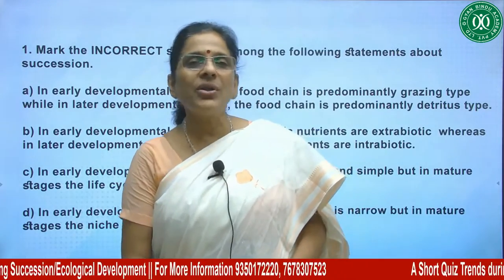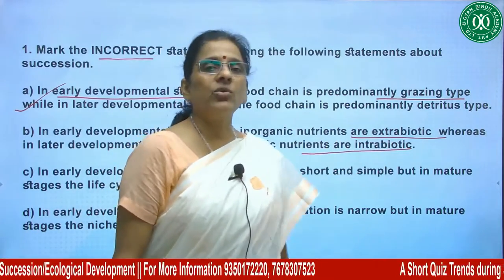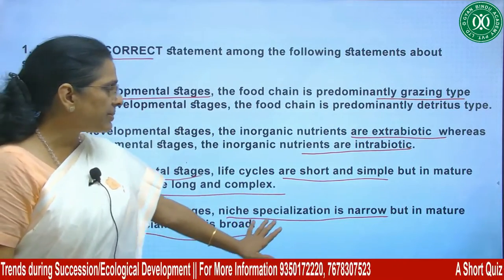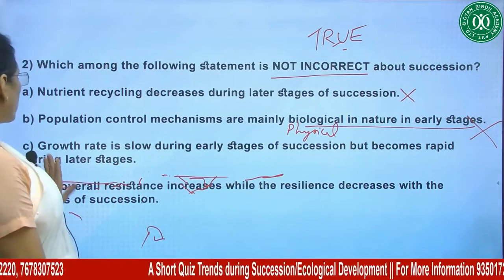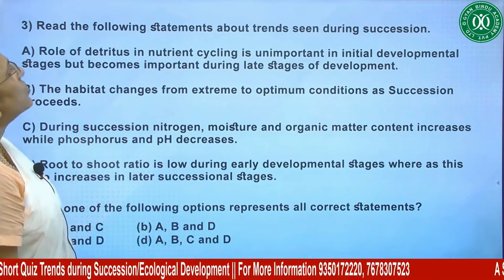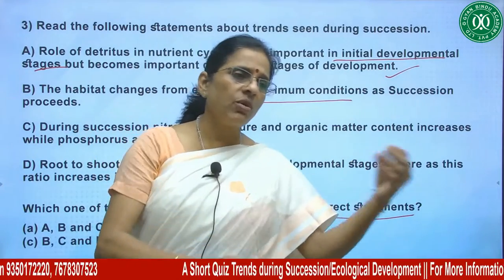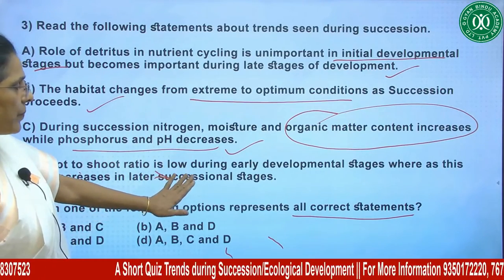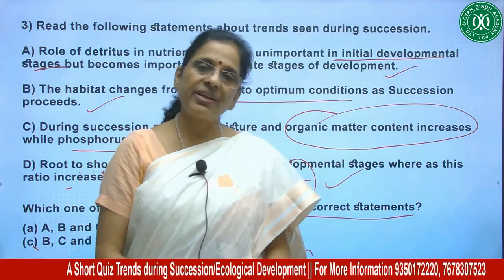A short Quiz Trends During Succession / Ecological Development Question:- DR Poonam Sharma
Welcome to Connect  “Gyan Bindu Academy"
Trends During Succession / Ecological Development :- DR Poonam Sharma
Free Study Material free Video free test series